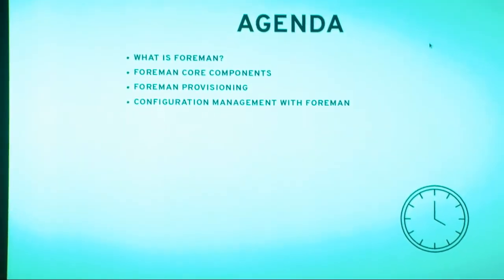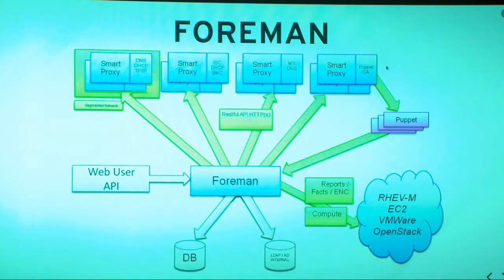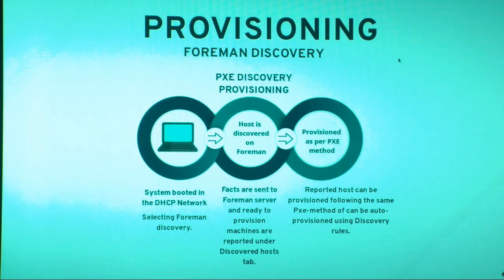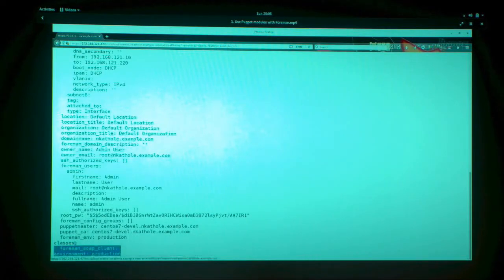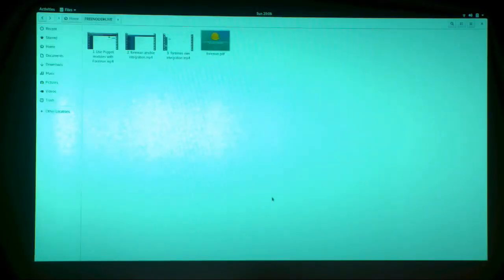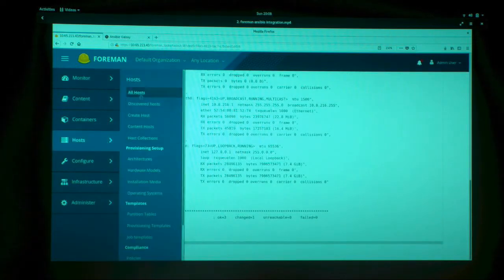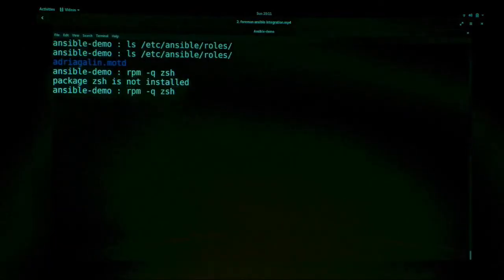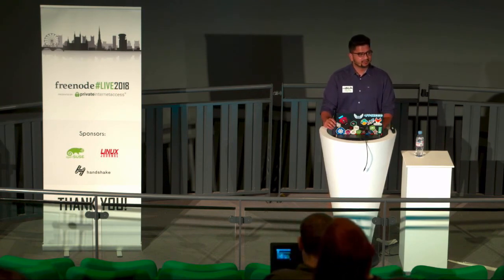freenode live 2018 - Rahul Bajaj - Configuration Management with Foreman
The second freenode live took place at We The Curious (formerly At-Bristol Science Centre) in Bristol, UK on Saturday 3rd and Sunday 4th November 2018.

Rahul is an Associate Software Engineer at Red Hat. He is a Rubyist and has been programming for the better part of 3 years now. He is also the organizer of the Foreman Pune Meetups. He loves to travel, code, talk and drink beer!

Configuration Management at its peak with Foreman!
The talk will explain the key features like provisioning, monitoring, and configuration management in brief and how easy it becomes to have all these features under the same hood. The talk will consist of how foreman manages to solve real-world problems and how I began my journey with the Foreman project. Lastly, I will show you, how to contribute to the project and the benefits of the same.